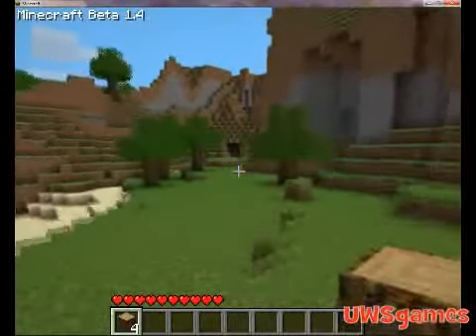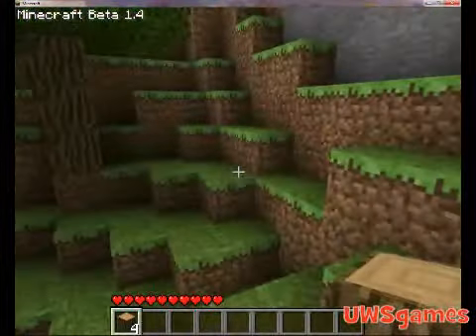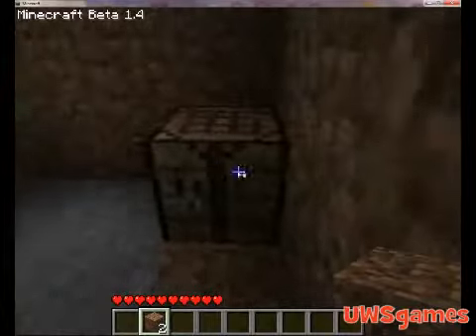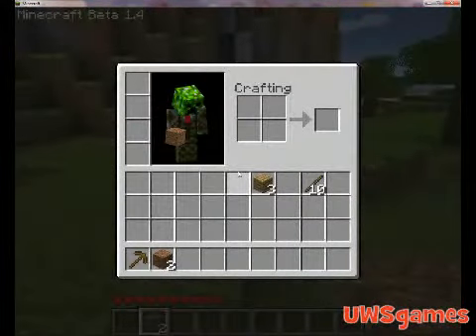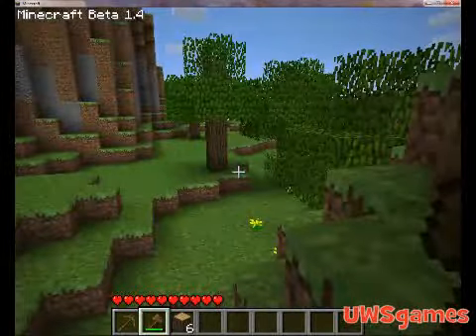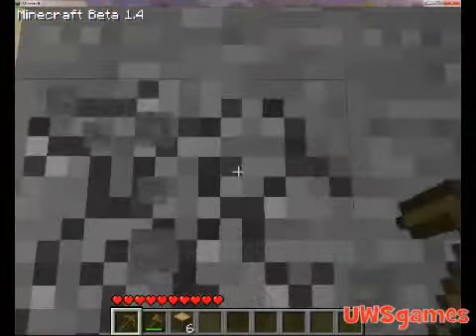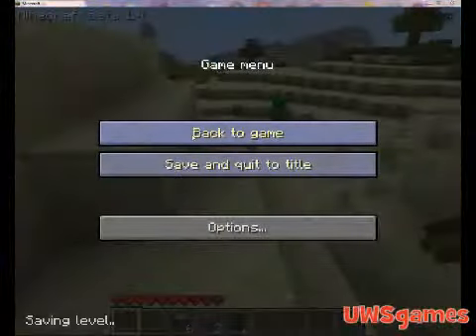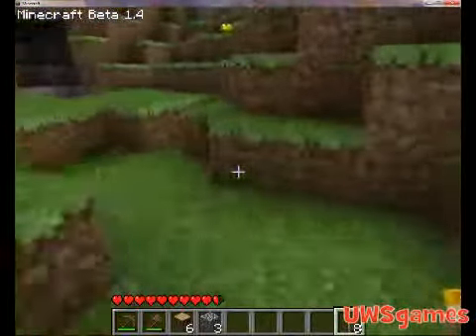Let's Play: Minecraft! //Episode 1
This is the first ep of my first ever "Lets Play"!
Lets see how it goes :D